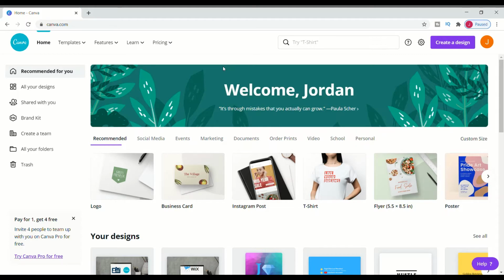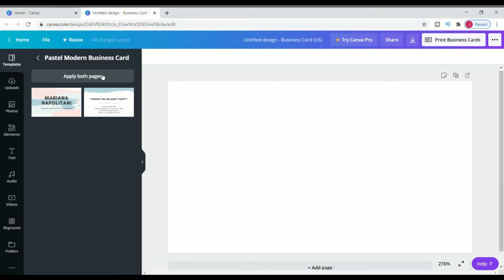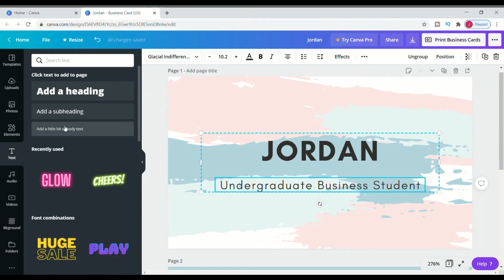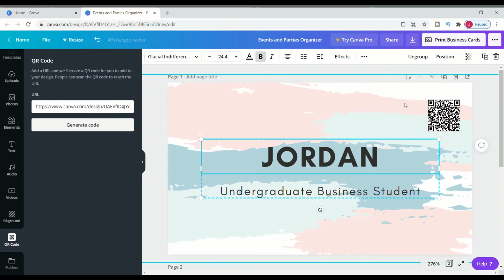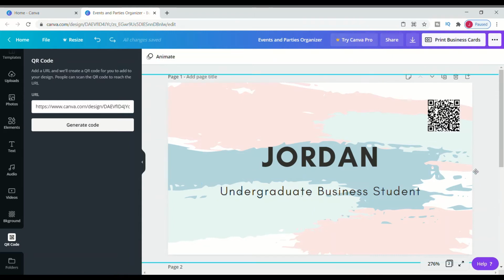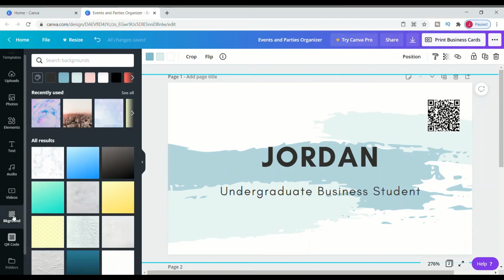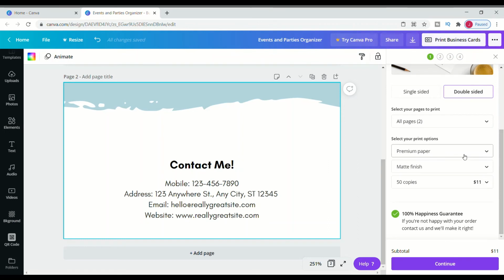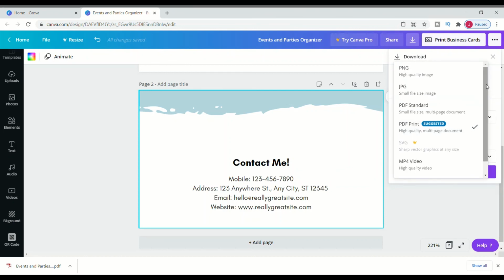How to make business cards on Canva for free (2024 tutorial)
Making business cards on Canva is a very easy and fun experience for graphic design beginners. In this Canva tutorial, I will show how to put a QR code on your business card it so it can be sent digitally. There are platforms like Zazzle where you can buy business card designs and have your information on them for a good deal, but for something that is a tool for generating a sense of professionalism, designing your business card from scratch can be a topic of discussion while you’re networking. Canva is a great graphic design tool, is extremely beginner friendly and FREE!

FOLLOW ON TWITTER: @DDSYoutube